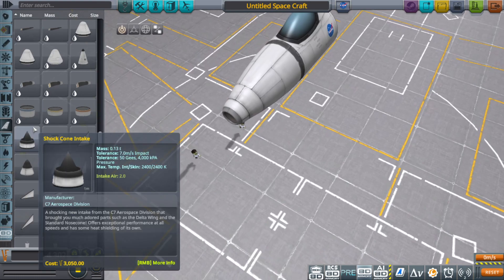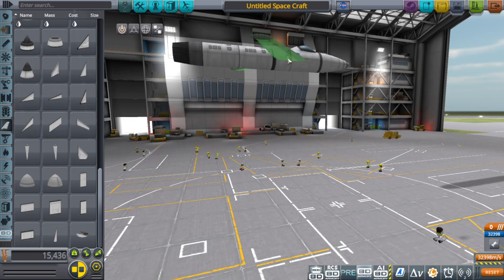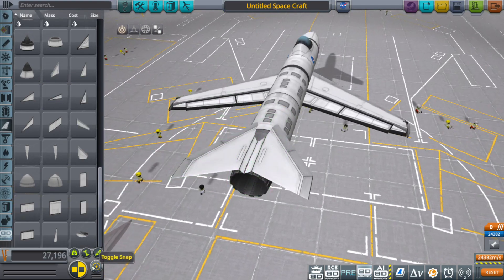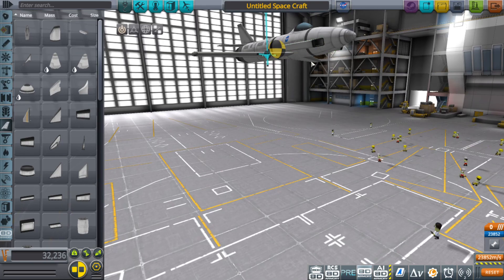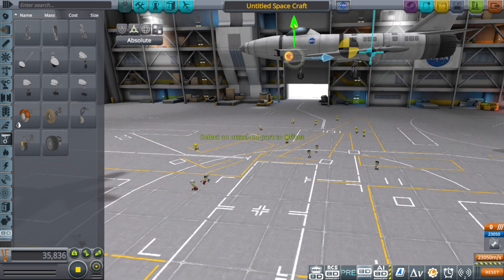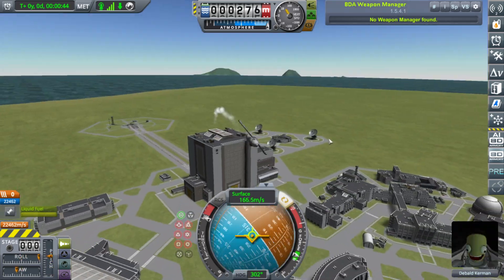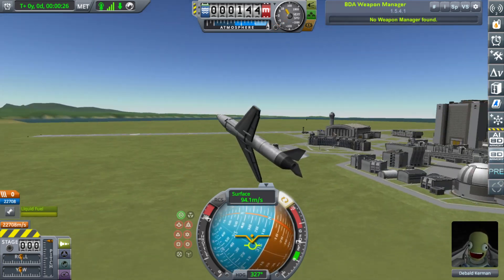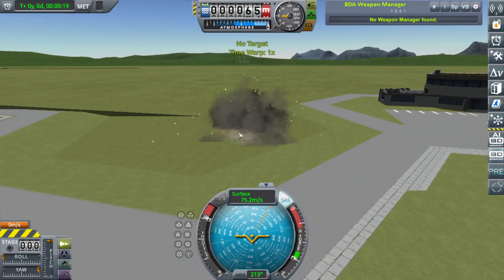SAAB-32 | Kerbal Space Program